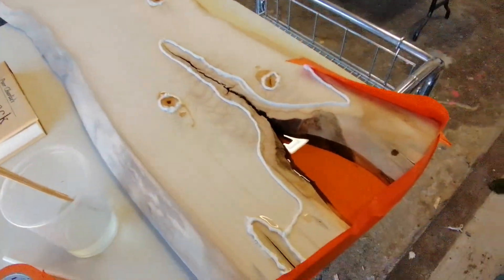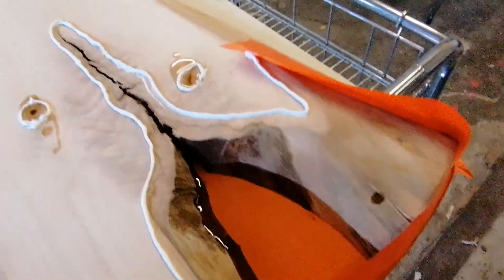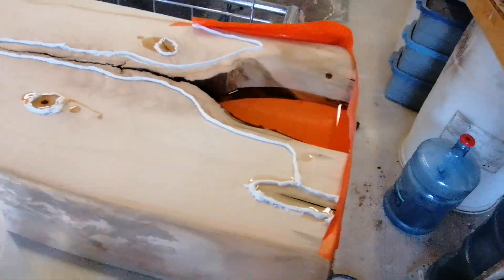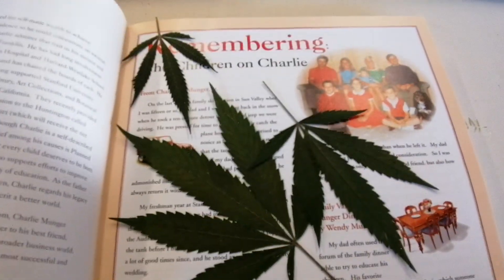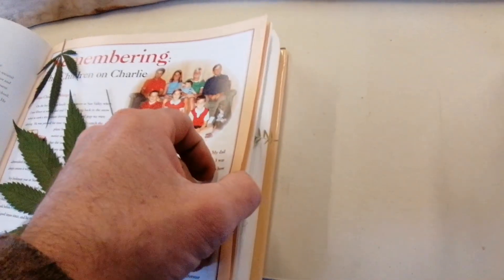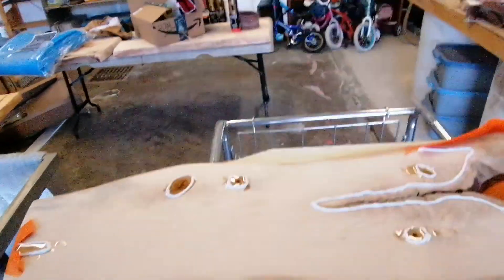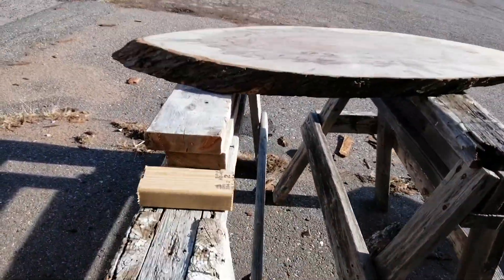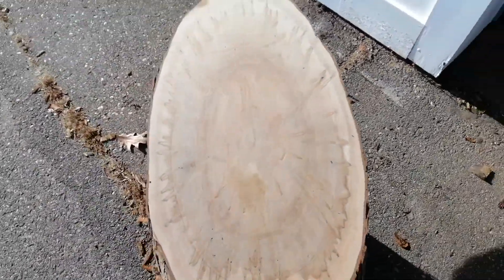Cannabis Live Edge in the works!